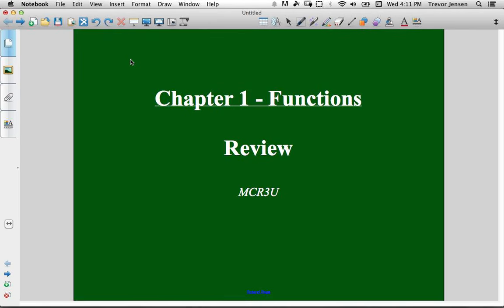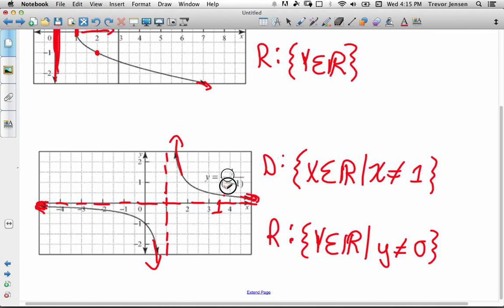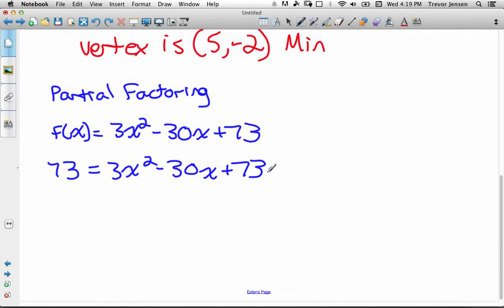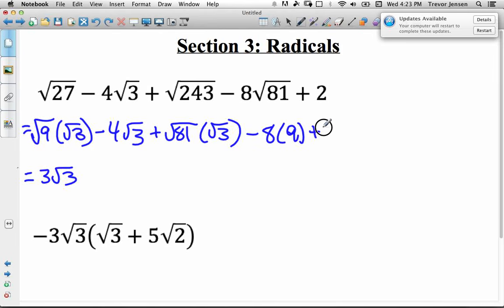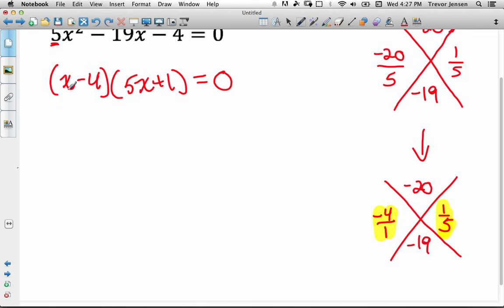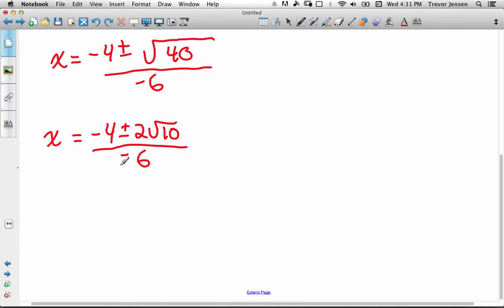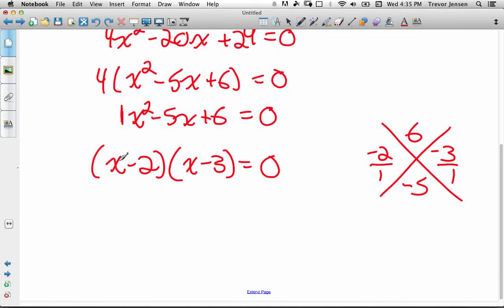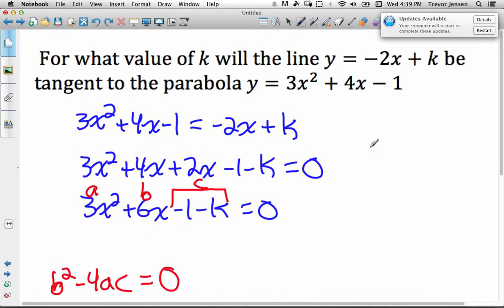MCR3U Chapter 1 Review - Functions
This video is a quick review of all sections for the first section of the grade 11 functions course. It covers topics such as:

- domain and rangea
- working with radicals
- max or min of a quadratic by completing the square and partial factoring
- solving quadratics by factoring and using the quadratic formula
- solving linear quadratic systems

Go to jensenmath.ca for the complete review package.